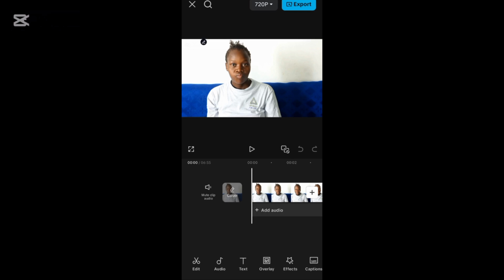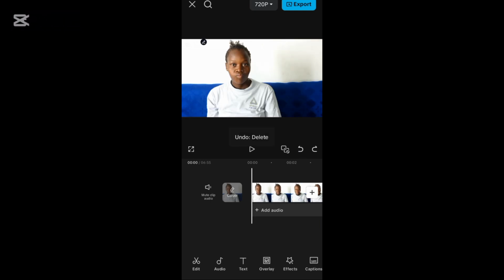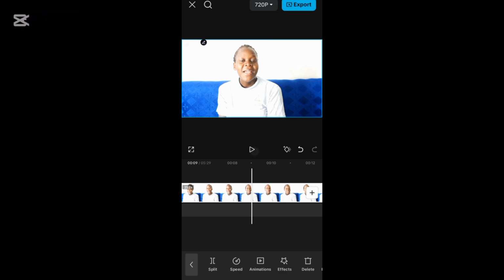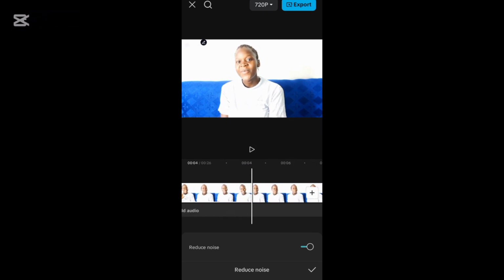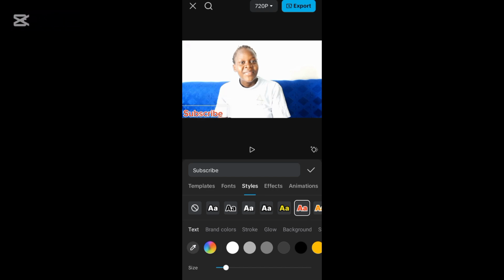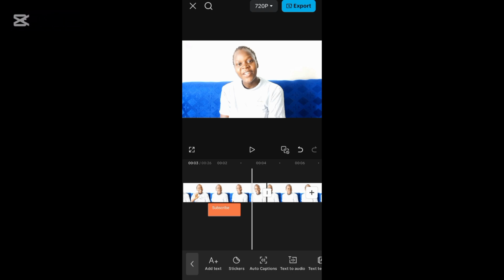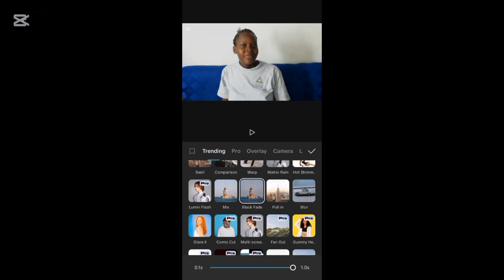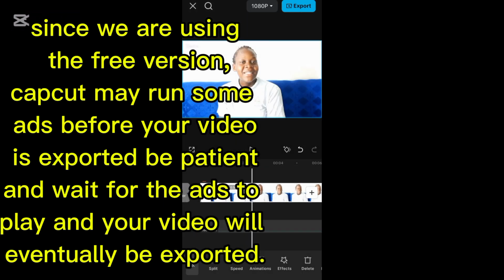HOW TO EDIT A YOUTUBE VIDEO ON YOUR PHONE AS A BEGINNER../step by step tutorial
This video is a tutorial about how to edit a YouTube video on phone as a beginner
Edit YouTube Videos on Phone

YouTube Editing Apps

Video Editing on Android/iPhone

Edit Videos for YouTube

Best Mobile Editing Apps

How to Edit Videos on Phone

YouTube Video Editing Tutorial

Free Editing Apps for YouTube

Phone Video Editing Tips

Simple Video Editing on Phone

Mobile Editing for Beginners

Edit YouTube Videos Without PC

Smartphone Editing Apps

YouTube Video Editing Made Easy